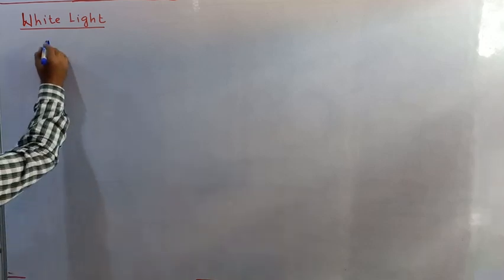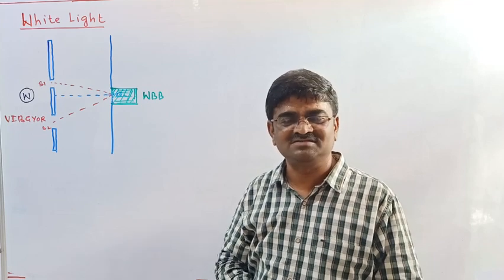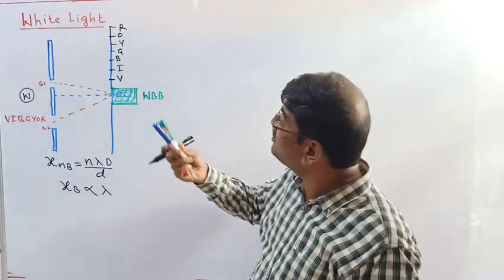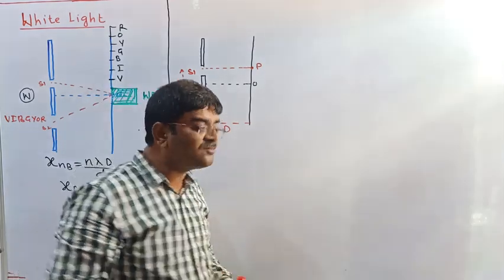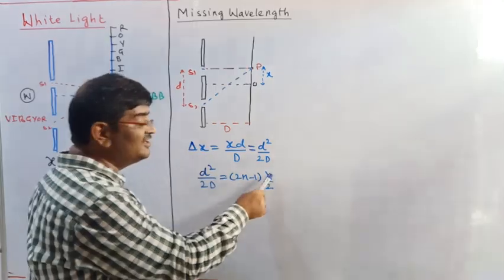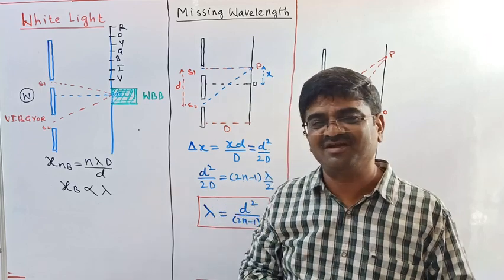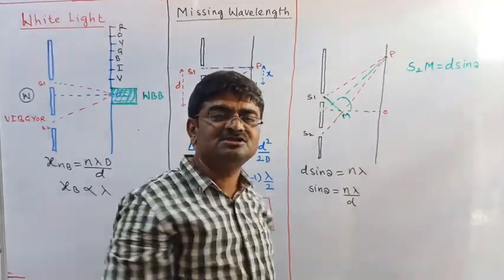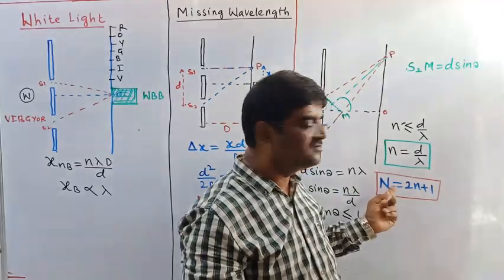Interference : 3/5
No of bright Fringes on screen, White Light source in YDSE